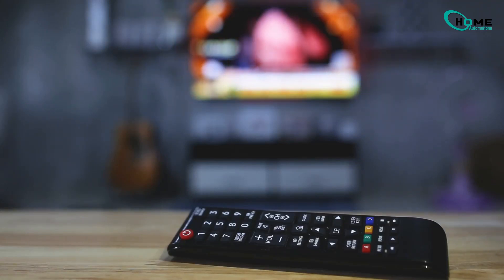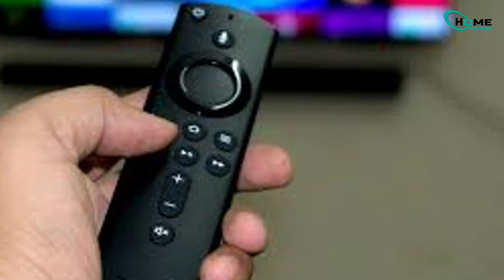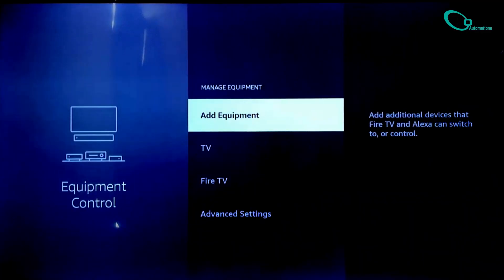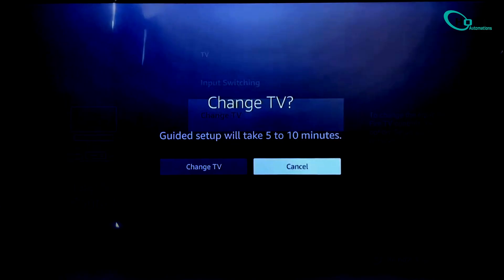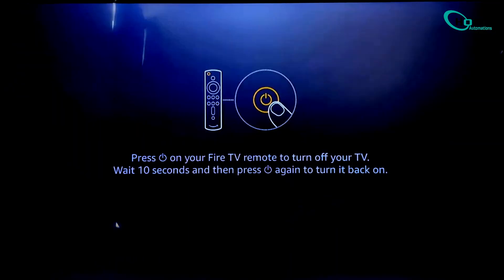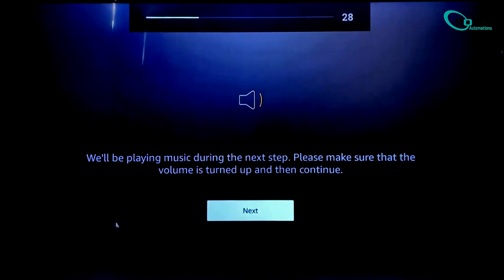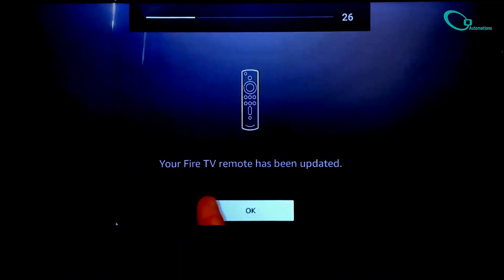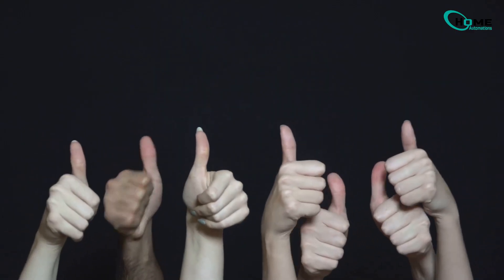How to Sync Fire Stick Remote to TV to Control Volume & Power!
Learn how to quickly sync your Amazon Fire Stick remote with your TV in just minutes! This step-by-step tutorial guides you through adjusting settings, selecting your TV brand, and testing power and volume controls to ensure seamless operation. Once synced, you'll enjoy controlling your TV’s power and volume directly from your Fire Stick remote—no more juggling multiple remotes! Perfect for Fire Stick users looking to enhance their streaming experience hassle-free. Follow along for a straightforward, easy-to-follow process that gets you set up in under 2 minutes.

OUTLINE:

00:00:00 Fire Stick Remote Sync Tutorial